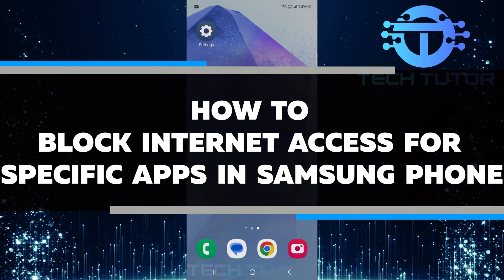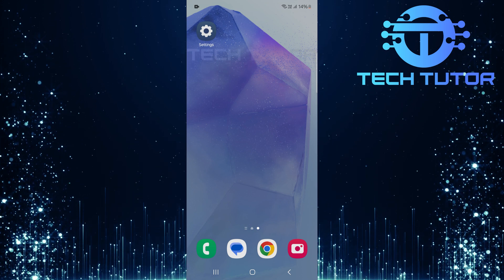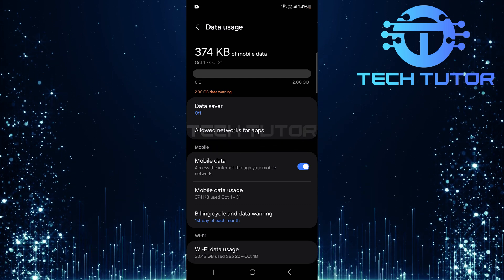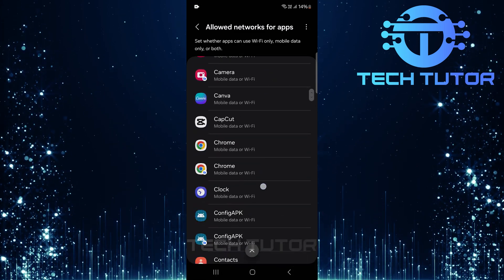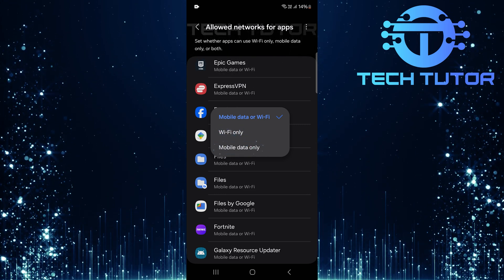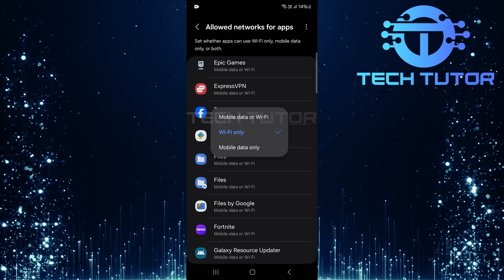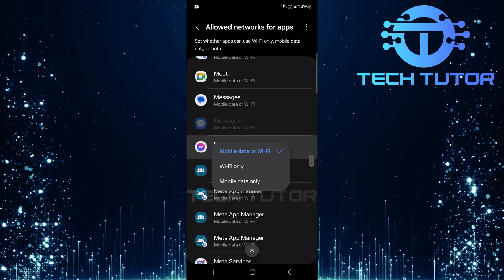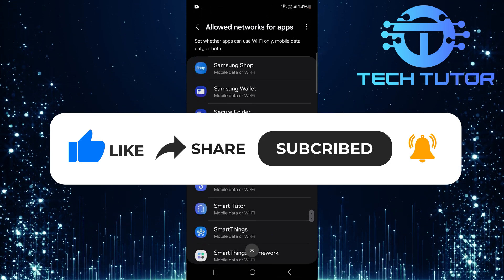How To Block Internet Access For Specific Apps In Samsung Phone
In this video, you will learn how to block internet access for specific apps on your Samsung phone. Sometimes, you may want certain apps to stop using data or Wi-Fi. This can help save your data plan or reduce distractions from notifications. Fortunately, Samsung provides easy ways to manage network permissions.